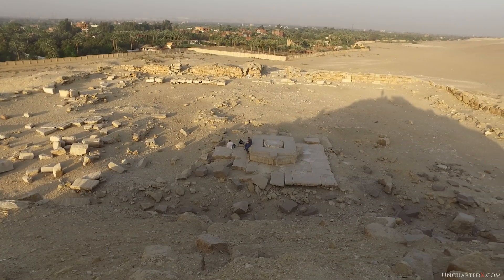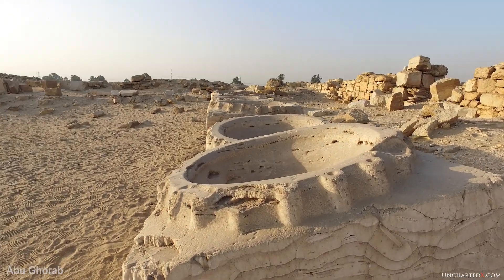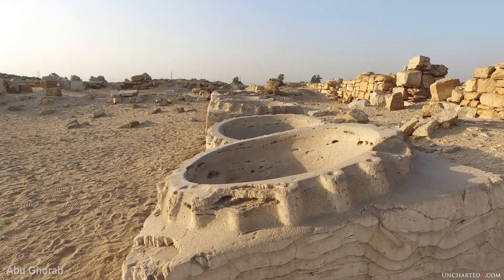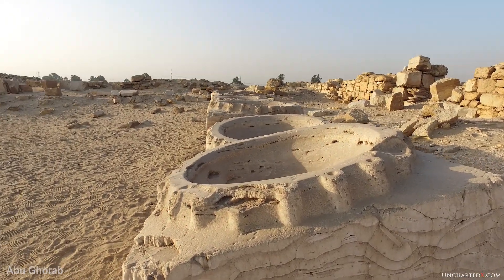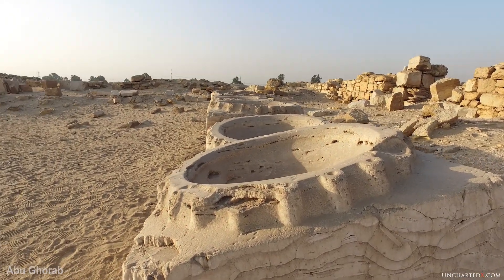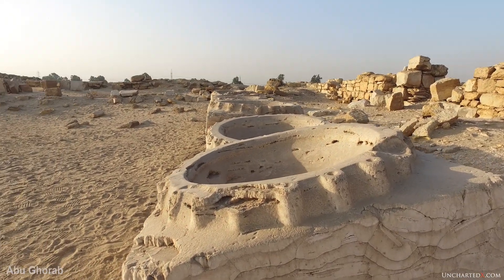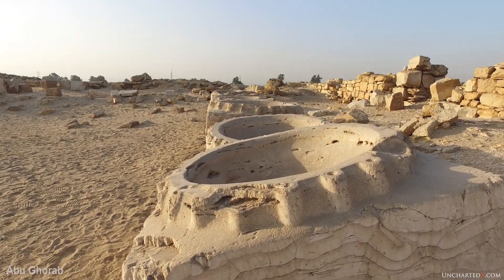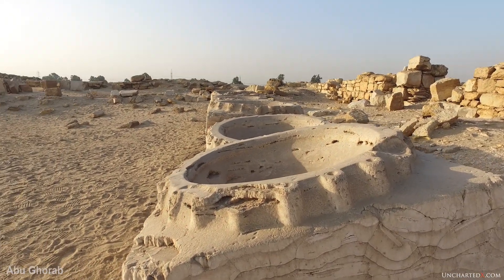Ancient High Technology - the Machined Artifacts of Abu Ghorub - Old Kingdom Sun Temple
Abu Ghorub is a small Old Kingdom Egyptian site with some remarkable artifacts still remaining, ones that show some astonishing signs of ancient high technology in their construction. Join me as I take a look around this rarely visited and enigmatic ancient so-called Sun Temple, a site that was never a tomb or a pyramid.

Scott Gratton : A Moment
Scott Gratton : The Seconds